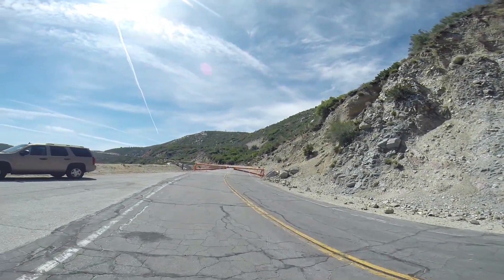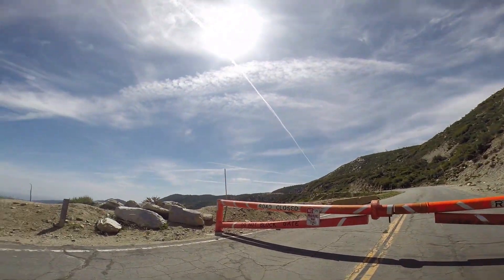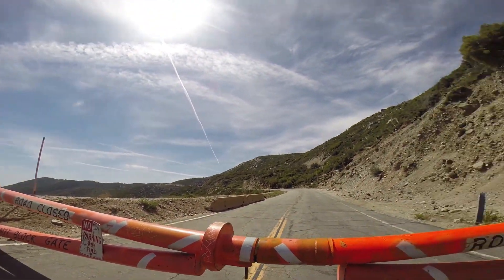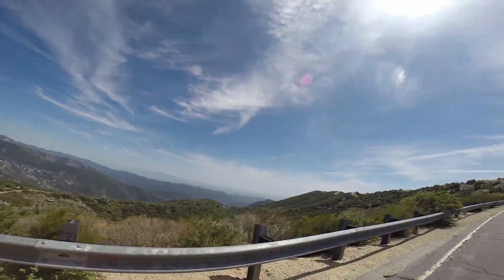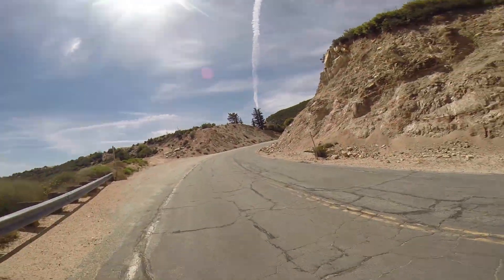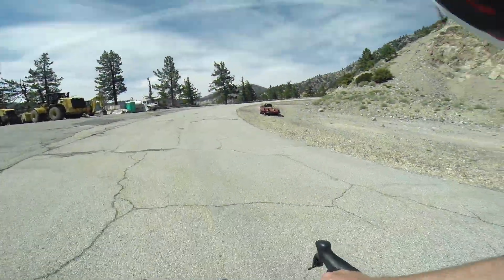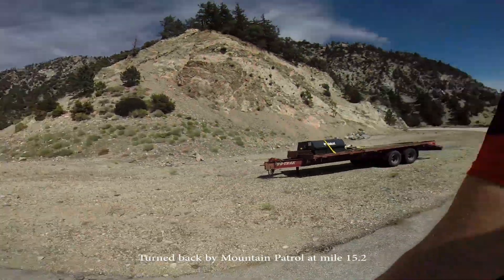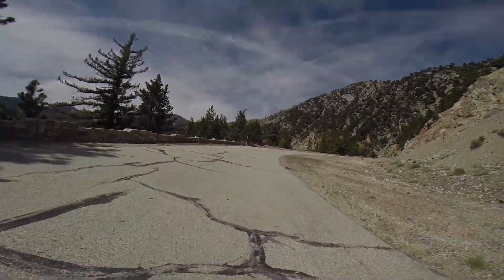Hwy 39-Angeles Crest Highway - miles 12-15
Climbing Hwy 39/Angeles Crest Highway by bike miles 12-15